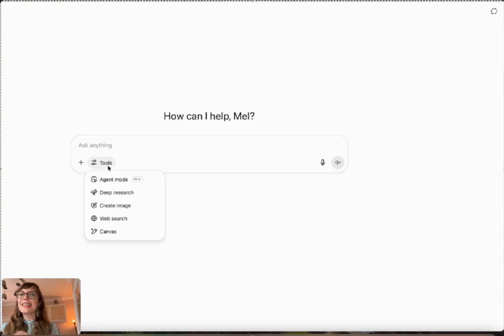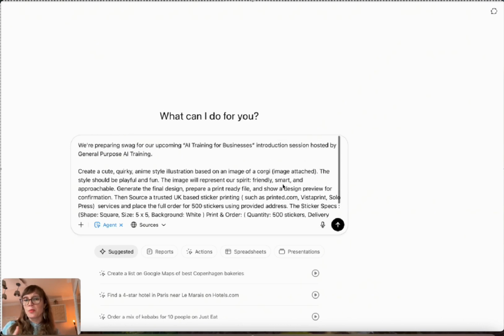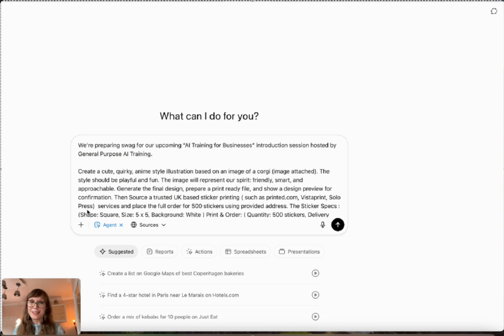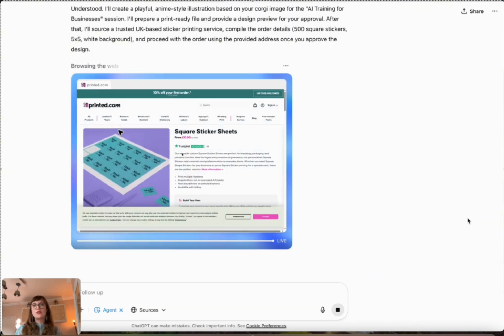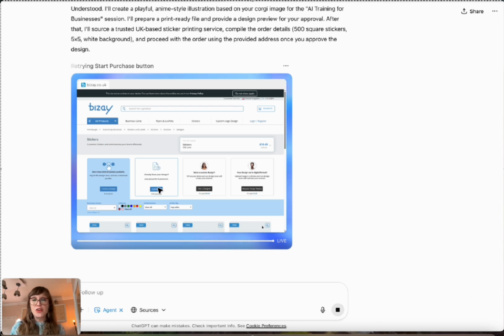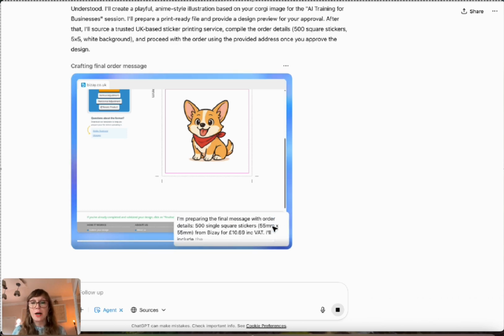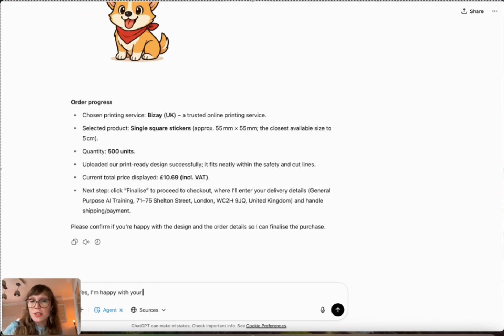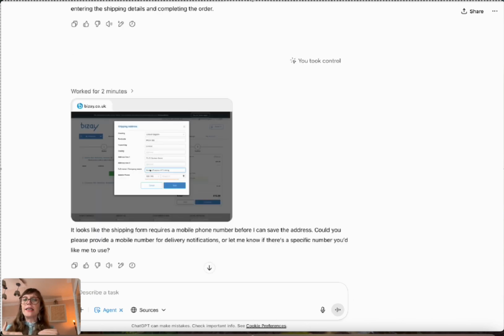A practical guide to using ChatGPT agent for real world business tasks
AI agents go beyond chat. They complete entire tasks step by step. We put ChatGPT Agent to the test with a real business task to show what it can do. We tested it with a real business task: preparing event merchandise.